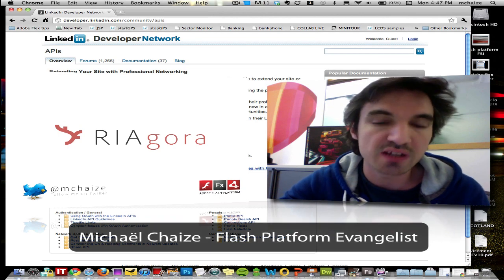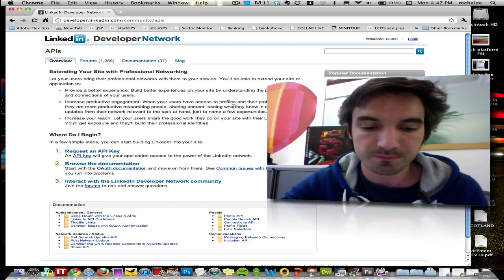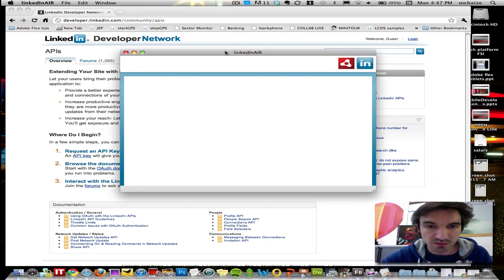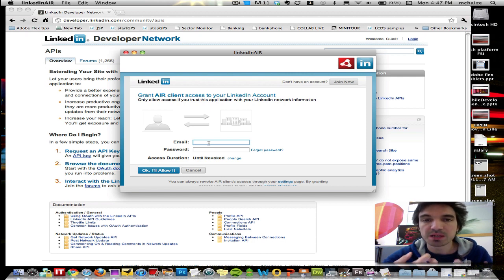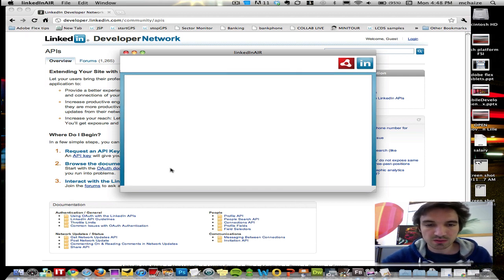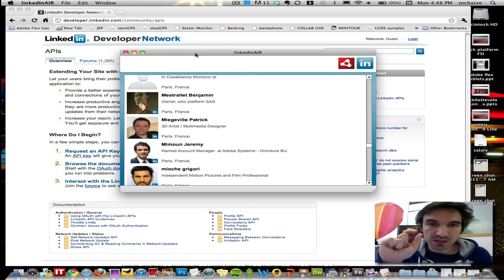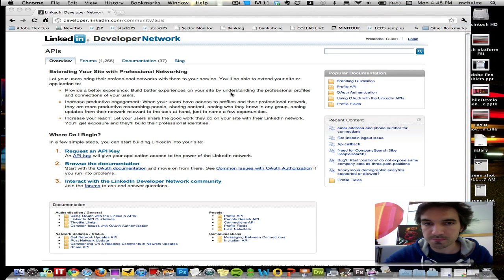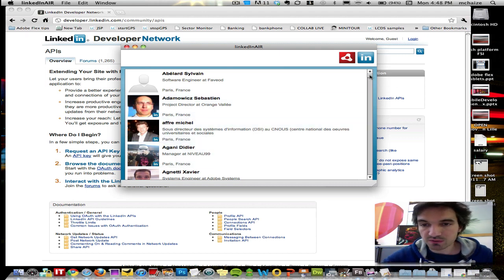recording linkedIn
Adobe AIR application connected to LinkedIn.